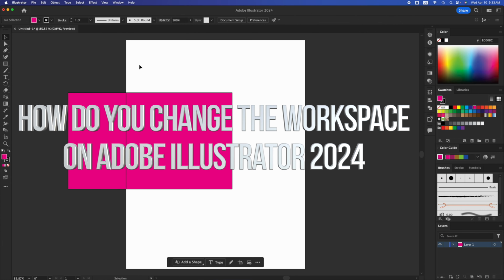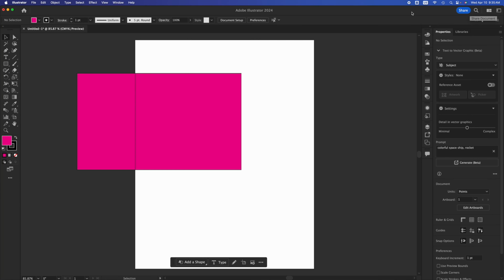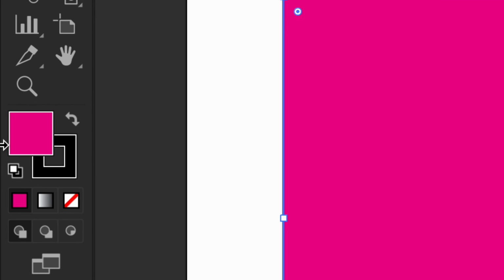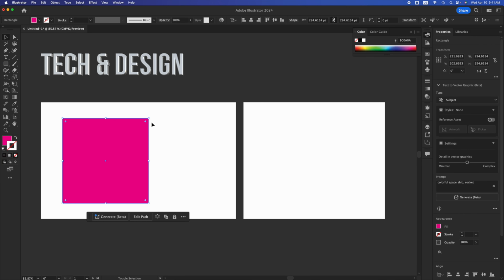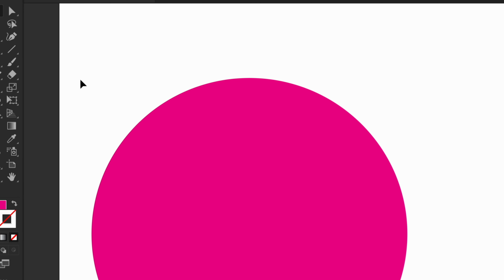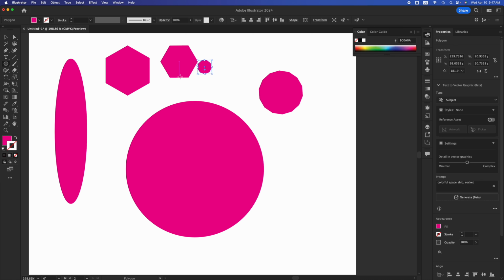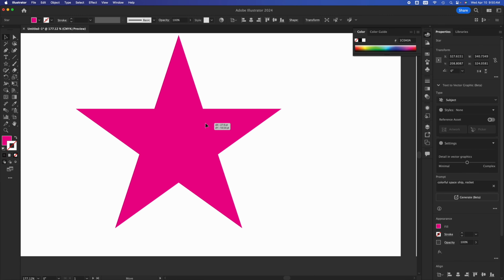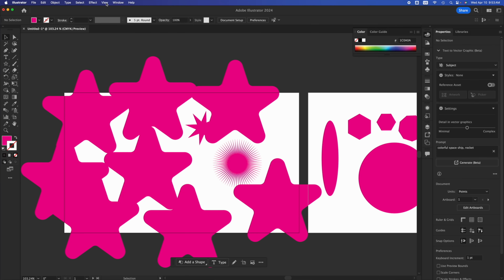How do you change the Workspace on Adobe Illustrator 2024